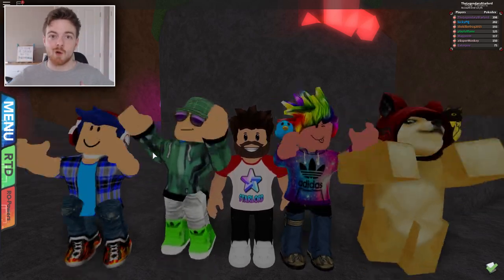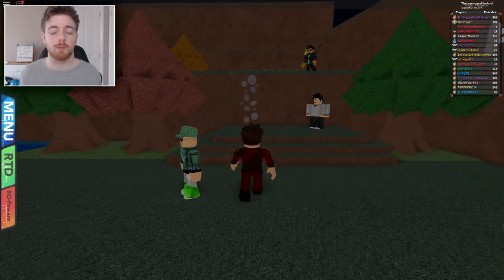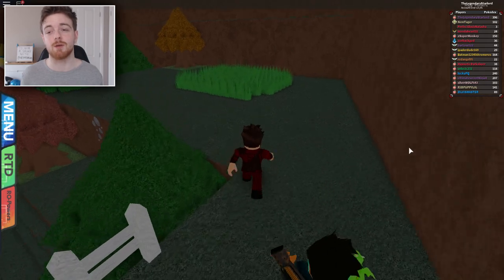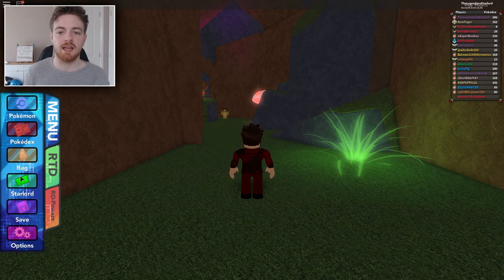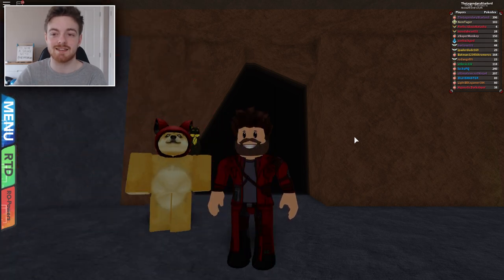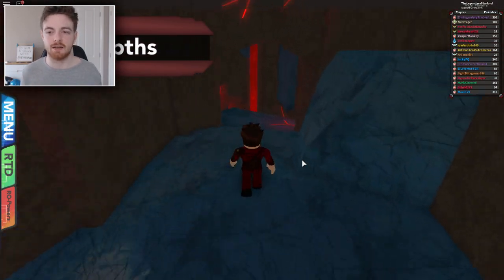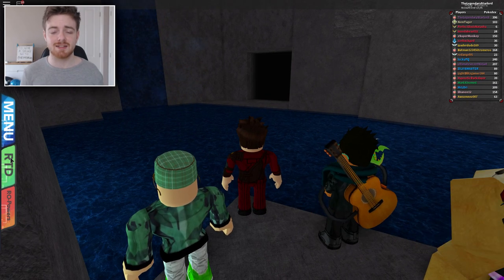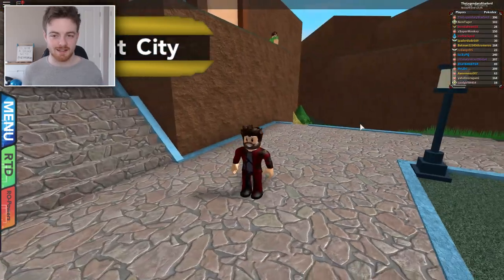ALL Rock Climbing Spots - Pokemon Brick Bronze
►Discord Chat!

• MUPKIP!
• VICTINI - tiniyoshi12345
• Geodude - BaconIsLitFam
• Starly - TheSoaringBird
• Mankey - TheSoaringBird
• Omastar - marshmellowcoolness
• Scrafty - aminpro456
• Florges - aminpro456
• Surskit - aminpro456
• Electrode - aminpro456
• Magcargo - aminpro456
• Misdreavus - aminpro456
• Electrode - aminpro456
• Yanma - sejermathias
• Woobat - Shadow_Girl100
• Zigzagoon - profinder9870
• Hoppip - profinder9870
• Slowpoke - profinder9870
• Ekans - JonasEmpire
• Abomasnow - zSuperMonkey
• Arbok - zSuperMonkey
• Vaporeon - zSuperMonkey
• Flareon - JayDeep
• Jolteon - yoajyocool
• Leafeon - profinder9870
• Umbreon - DaMineTurdle
• Espeon - FreddyFatbearYT
• Slyveon - DarkGaren12
• Houndoom - RockyxGamez
• Floette - andybell02
• Espurr - 031017ma
• Nidoking - JonasEmpire
• Spearow - hieumap1410
• Mareep - KorbaRyujin
• Plusle - PigeonMasterGeneral
• Victreebel - madsmads4
• Parasect - madmads4
• Torkoal - OvalAshKetchup
• Sunkern - LuckyPQ
• Luxio - luckyPQ
• Staryu - The2j
• Quagsire - The2j
• Bibarel - The2j
• Pidgeot - The2j
• Dusknoir - BlueGamerPlayYT
• Ponyta - ManyMaria111
• Gogoat
• Carbink - GeoMcG234
• Meditite
• Numel
• Hoothoot - RedGrimReaper3011
• Poliwrath - RoastShrimp
• Ladyba - LordVelle
• Meowstic - EndoMaster08
• Beautifuly - EndoMaster08
• Flygon - EndoMaster08
• Trapinch
• Nidorino
• Slugma
• Arcanine
• Bronzong - libanon12
• Landerous
• Dwebble
• Paras - civilwar_132
• Scraggy
• Gigalith - DarkGaren12
• Gigalith - Cruzmk
• Golem - Cruzmk
• Staraptor - Cyndaquilfan01
• Zebstrika - bewareshafster
• Hippowdon
• Murkrow
• Krabby
• Spoink
• Bellsprout - ShadowSonic213
• Mightyena
• Throh
• Sawk
• Cacturne
• Metapod - nnee1234
• Bibarel - nnee1234
• Gastrodon - Kaden5454
• Tauros - koopAHH
• Venipede
• Fearow
• Pidgey
• Sandslash
• Nidorina - Andreas697
• Gourgeist
• Ninetails - BaconIsLitFam
• Crobat
• Meowstic -ToxicXCakes
• Skiddo - PrettyAyyan
• Unknown - JOHANJOSSU
• Steelix - tiniyoshi12345
• Altaria - tiniyoshi12345
• Dunsparce - tiniyoshi12345